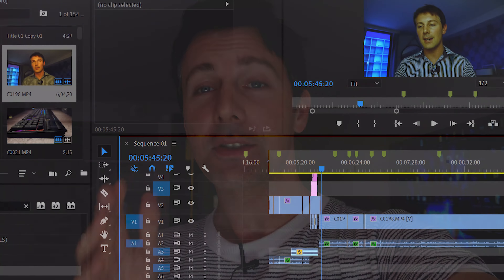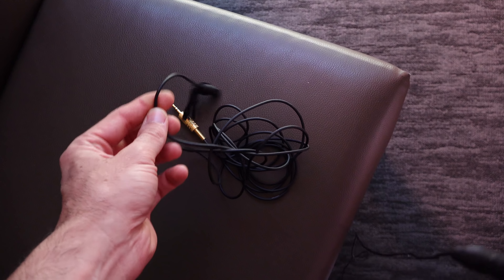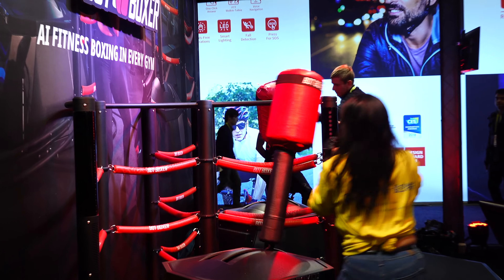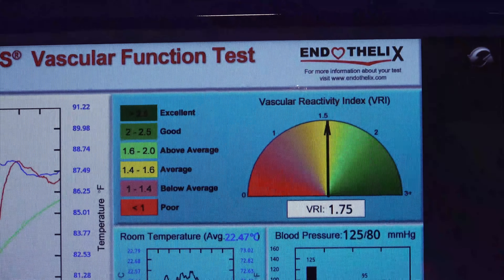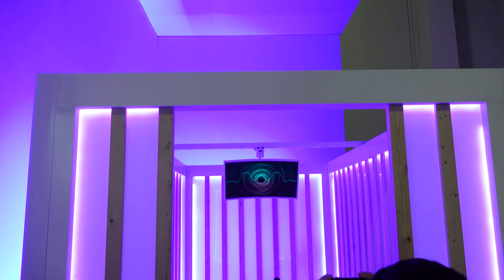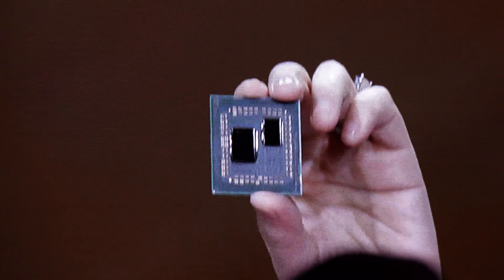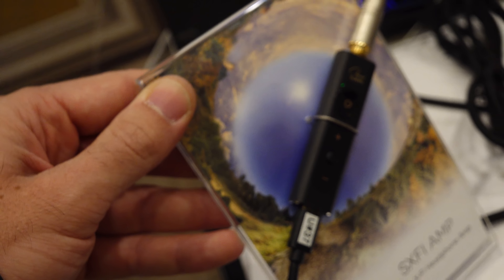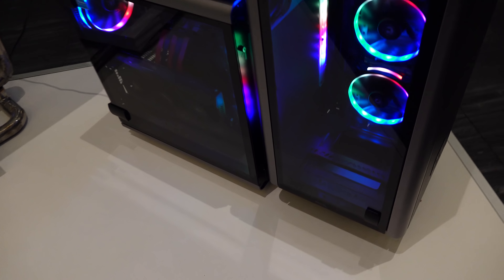The WORST and BEST of CES 2019!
Here is the final Video on CES 2019 and I had some problems in Vegas, but there was a lot of cool tech on display, most of which surprisingly not enthusiast tech.

However now we are back to the Hustle!